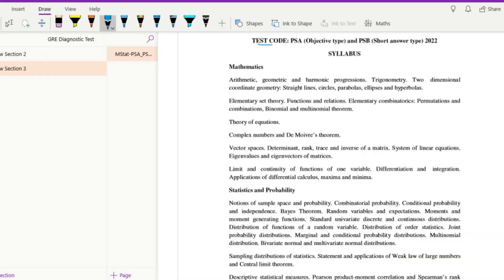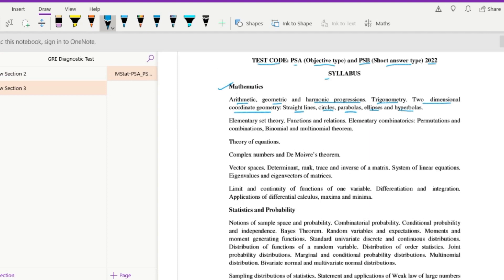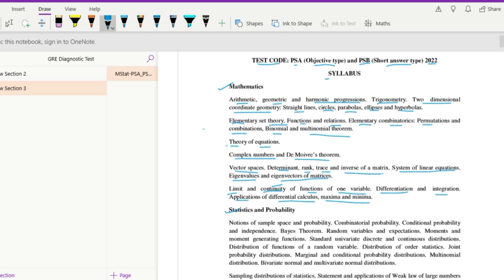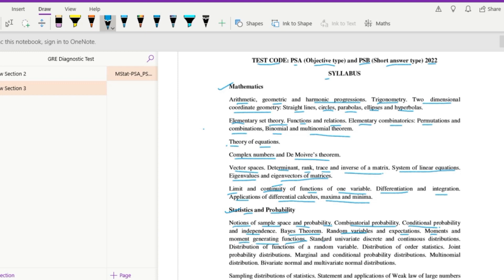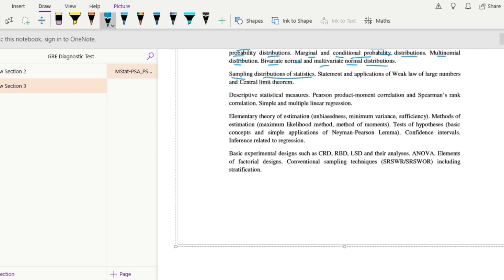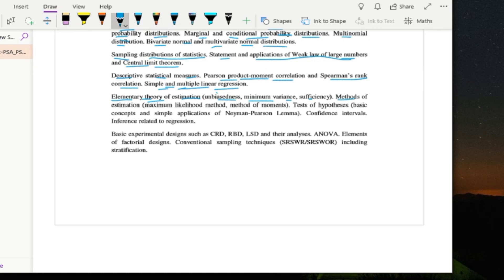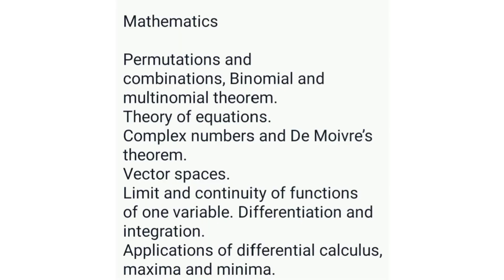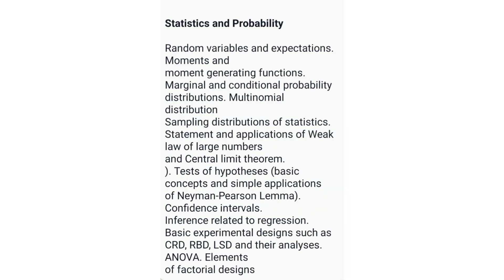MSTAT Syllabus | ISI MSTAT EXAMS Tips & Structure | Preparation Plans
Admission
The details of admission are available in the prospectus. Students having the B.Stat. degree of ISI, B.A./B.Sc. (Statistics), B.Math. degree of ISI, or B.A./B.Sc. (Mathematics) with Statistics as a full subject are eligible for the M.Stat. selection test. Students with B.Stat. (Hons.) degree of ISI are eligible for direct admission to the M.Stat. programme. Any student who is asked to discontinue the M.Stat. programme is not eligible for readmission into this programme even through admission test.

Duration
The total duration of the M.Stat. programme is four semesters. An academic year usually starts in July-August and continues till May, consisting of two semesters with a recess in-between. There is a study-break of one week before the semestral examinations in each semester. All M. Stat. students are required to undergo a training in ``National and International Statistical Systems'' at the CSO, New Delhi at the end of their First Year (usually May--June).

Courses
The M.Stat. programme has two streams: B-stream for students having the B.Stat. degree and NB-stream for others. There are twenty courses for the B-stream and twenty-one courses for the NB-stream. The set of courses to be taken in a semester depends on the stream, choice of optional courses and the choice of specialization in the second year. The training in official statistics at the C.S.O., New Delhi, is a part of the M.Stat. programme.

Examinations
The final (semestral) examination in a course is held at the end of the semester. Besides, there is a mid-semestral examination in each course. The calendar for the semester is announced in advance. Usually, the scores of homeworks/assignments, mid-semestral and semestral examinations are combined to get the composite score in a course, as explained in Section 1.5 below. The mid-semestral examinations are held over a period of one week. This examination is of a shorter duration than the semestral examination, and should not last more than two hours.

If the composite score of a student falls short of 45% in a credit course, or 35% in a non-credit course, the student may take a back-paper examination to improve the score. At most one back-paper examination is allowed in each course. Moreover, a student can take at most four back-paper examinations (for credit courses) in the first year and only two in the second year. The decision to allow a student to appear for the back-paper examination is taken by the appropriate Teachers' Committee. The back-paper examination covers the entire syllabus of the course.

📌WHATSAPP AT

FOR

 📚   STUDY MATERIALS